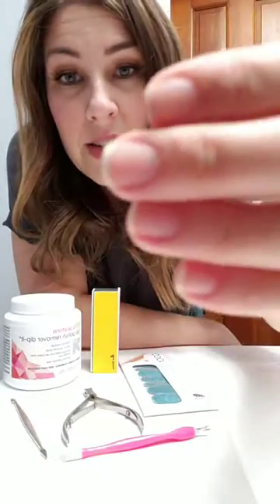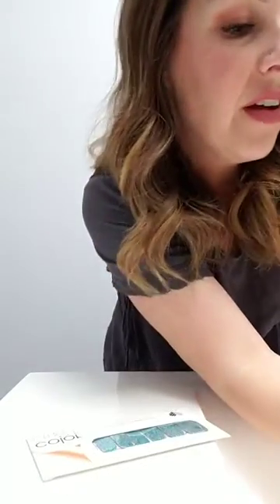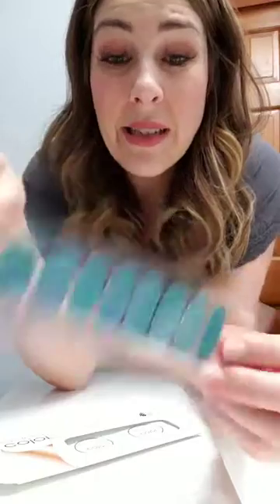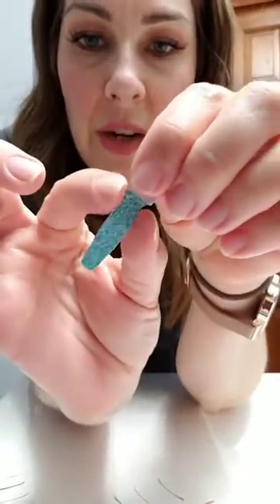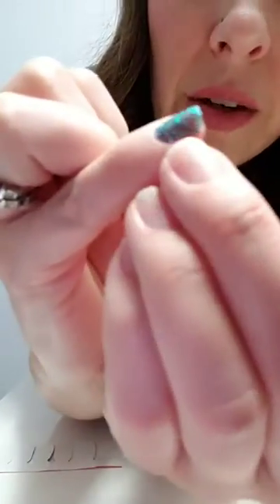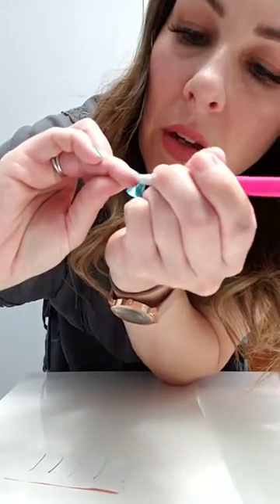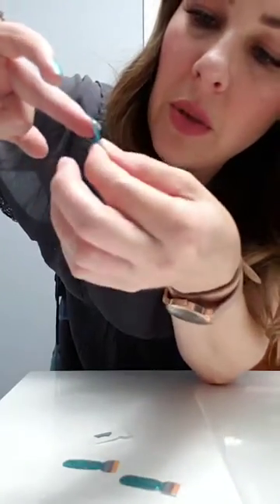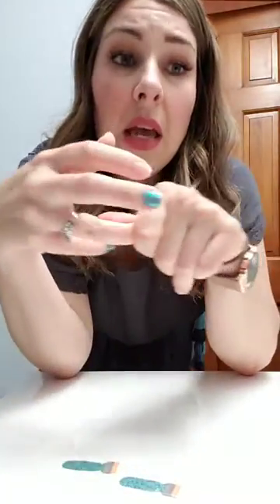How to apply Color Street Dry Nail Polish Strips